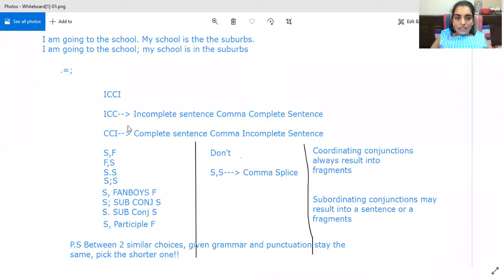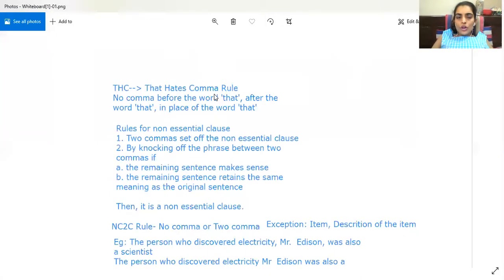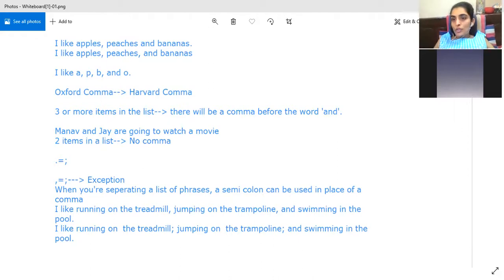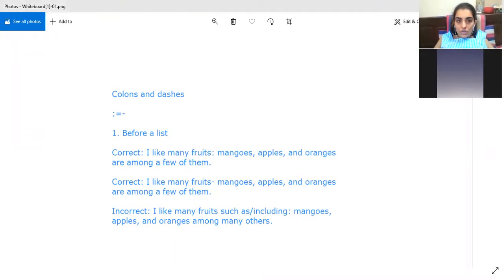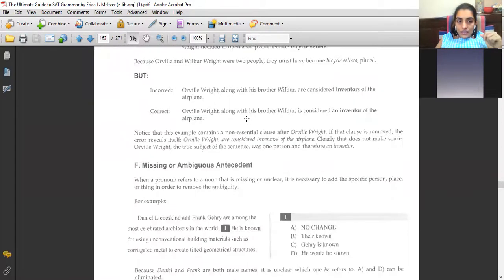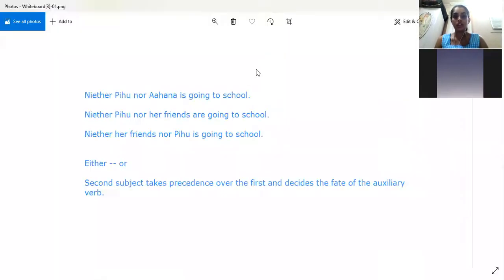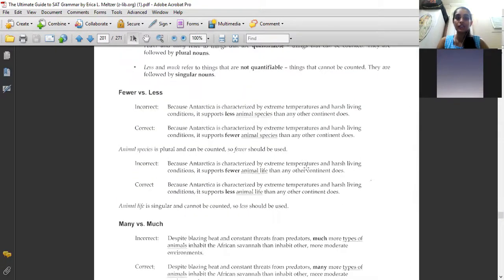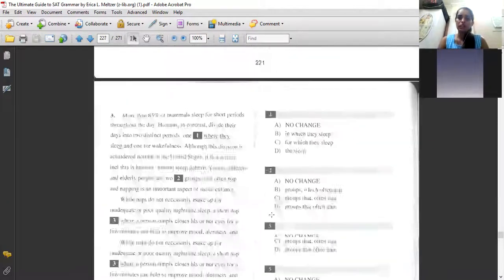Grammar Revision_Final